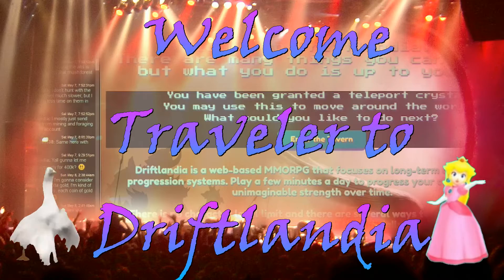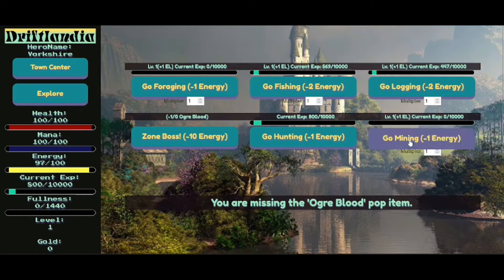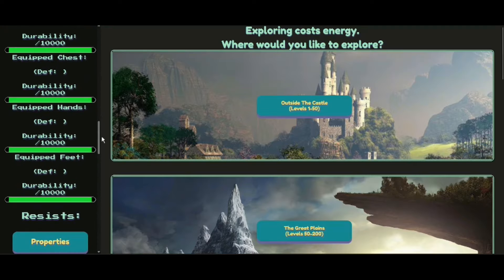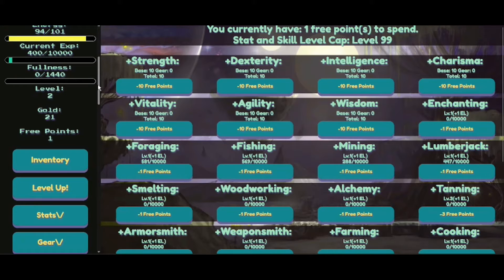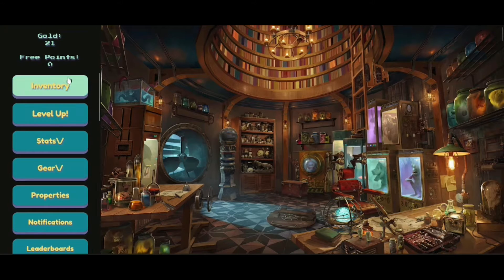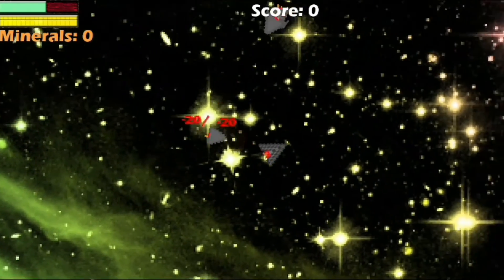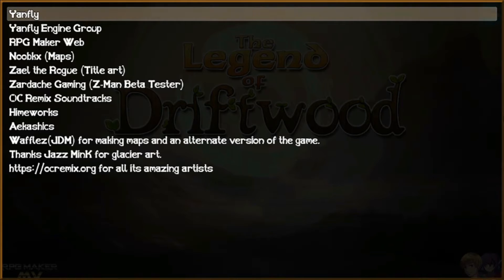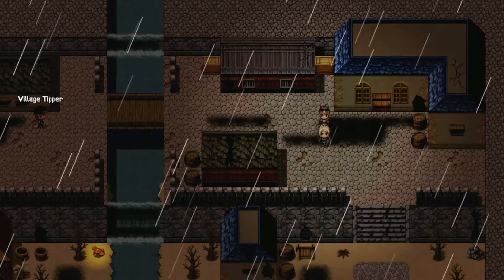Driftlandia, Legend of Driftwood, Space Of Driftwood First Impressions RPG Maker MV Video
Driftlandia, Spike Faller, Space Driftwood and  The Legend of Driftwood are made by Driftwood
0:00 Intro
1:06 DriftLandia
8:58 Tutorial
15:22 My Gaff
16:05 Leaderboards
17:54 Credits
18:03 I add music to the game
18:48 First bit of Combat
21:08 We go to market
22:35 More Combat
24:06 Conclusion?
26:23 Select your Avatar
28:05 Final Thoughts
33:21 Final Conclusion

Game 2
Space Of Driftwood
35:12 Space Driftwood

Game 3
Spike Faller
40:19 Spike Faller

Game 4
The Lengend of Driftwood
44:31 The Lengend of Driftwood
50:05 First Fight
52:14 Exploring The Town
58:28 We Enter the Sewers
1:02:21 Fighting a Boss
1:03.27  I Died, let's Grind and Explore
1:17:52 Time to Kill the Boss!
1:23:37 Arturus Base Camp
1:28:09 Déjà Vu Castle?
1:32:26 An Assassin tries to Assassinate
1:35:06 Over All Final Thoughts

The Intro Music that I use is,
"The Arcade Detective"
by Eric Matyas:

Other music that I used in this video was also made by
by The Great Eric Matyas:

1:42:16 Credits

Also Streetfighter 2 Music from Capcom
Ken's theme and Chun Li's theme